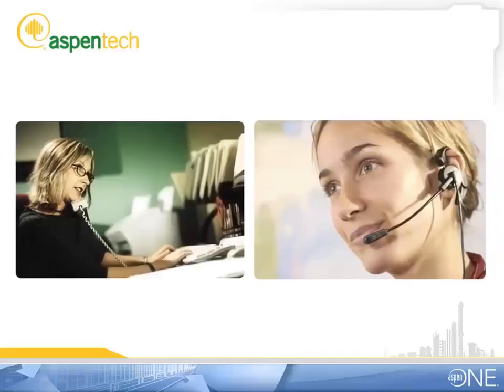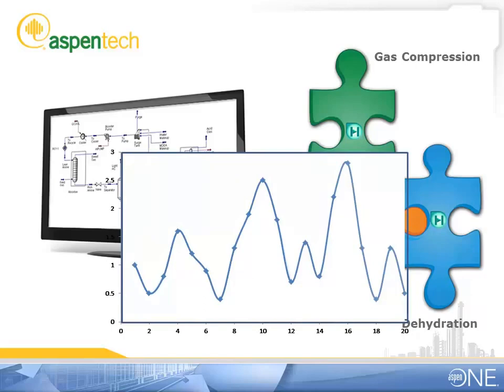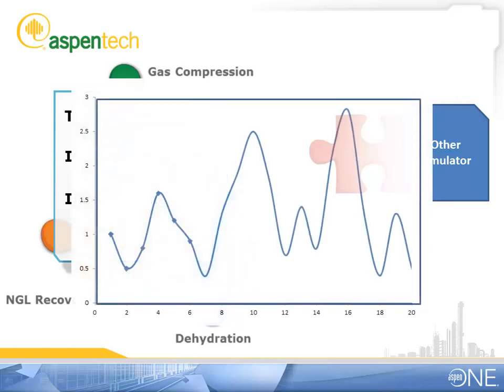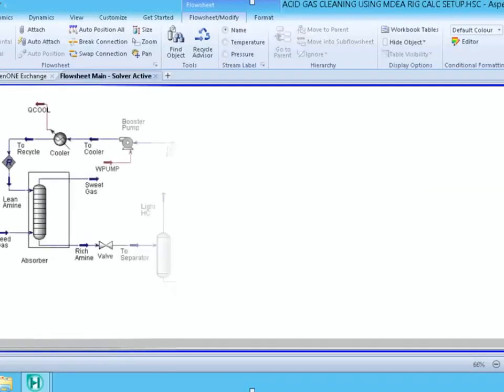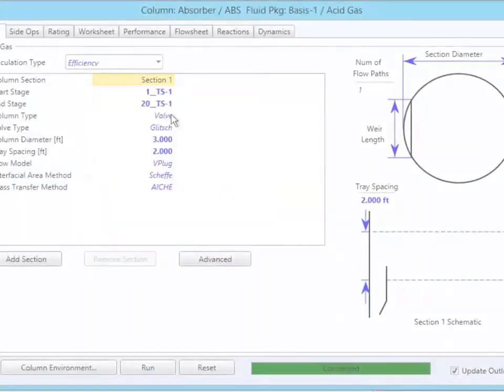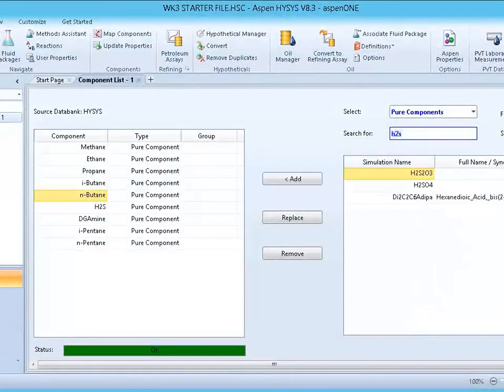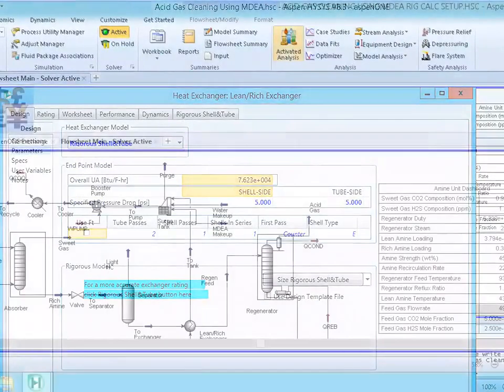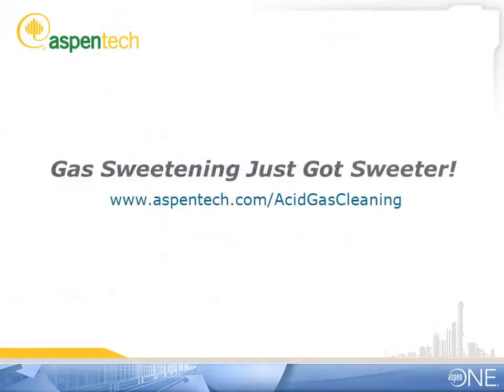Tutorial Lesson | How to Simulate Acid gas cleaning in Aspen HYSYS | Be ProSoftware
Learn Aspen Hysys acid gas cleaning and  analyze the best possible parameters well before time